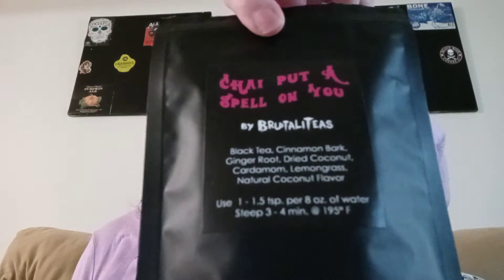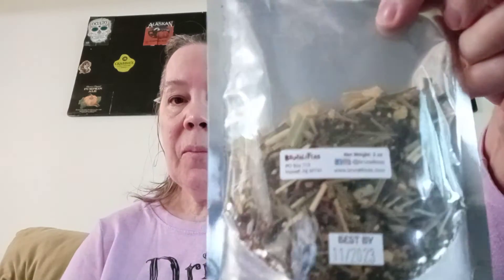TEA AND PAJAMAS BRUTALITEAS CHAI PUT A SPELL ON YOU!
Normally I don't upload tea reviews this close together, but since I mention Ian and Fiona I decided to upload while it's relevant. The last @TheLegendoftheTravelingTARDIS posted on their Facebook, Ian was at a Category 4. So if you're in the path of the hurricanes please stay safe. As far as the tea is concerned, it's sweet and flavorful but not the best chai I've ever had. And I've tried several.